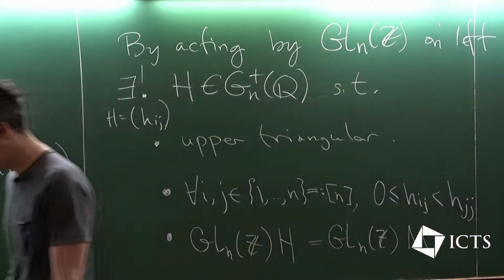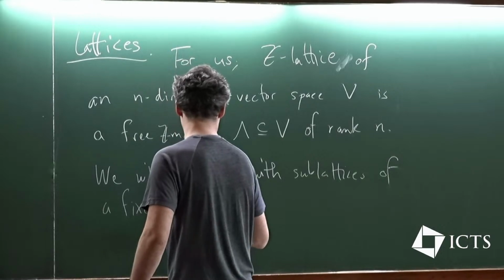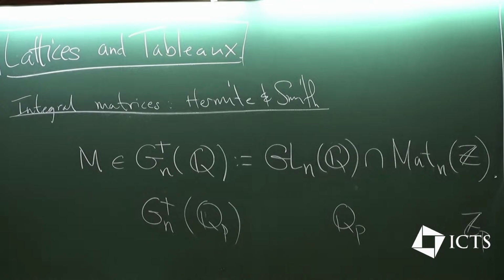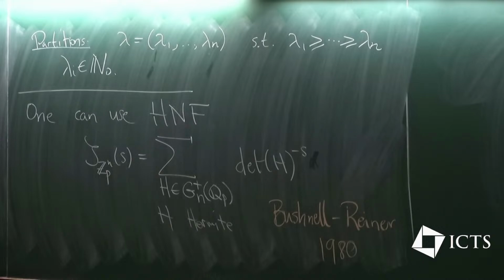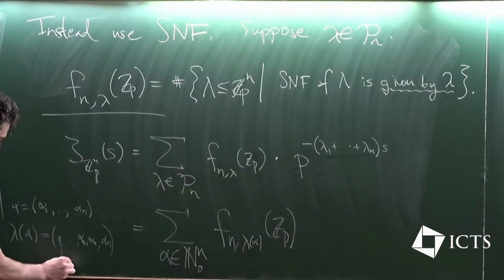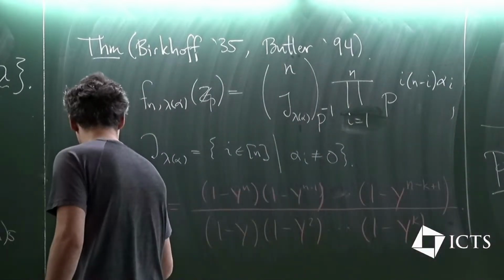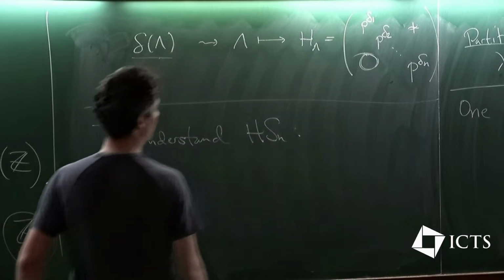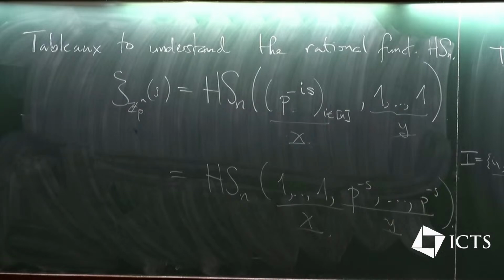Lattices and Tableaux (Lecture 1) by Josh Maglione